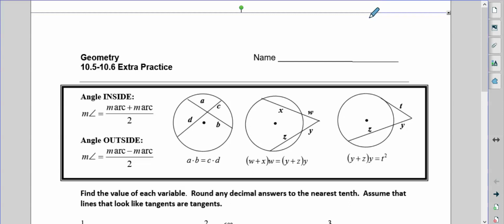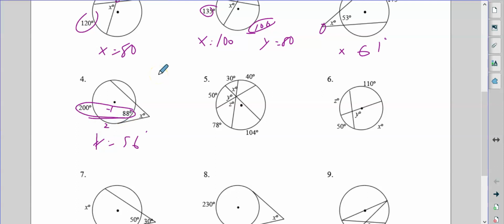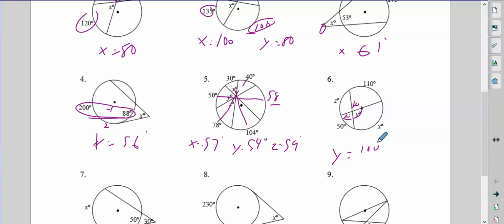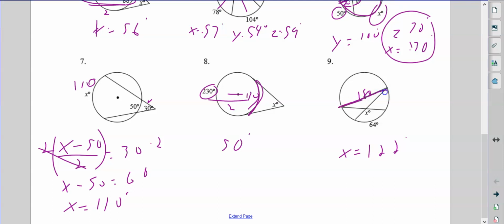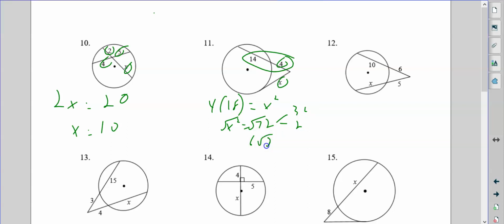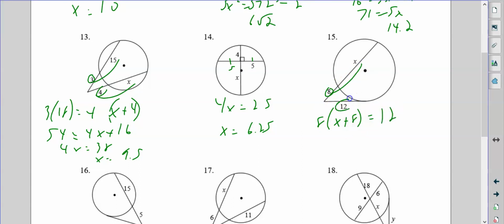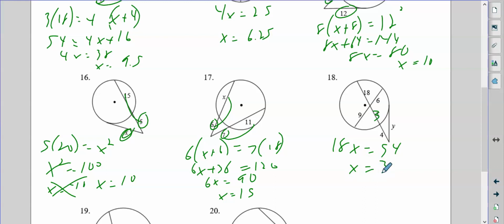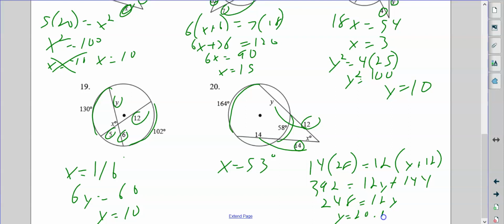GeoB 10 5 10 6 extra practice